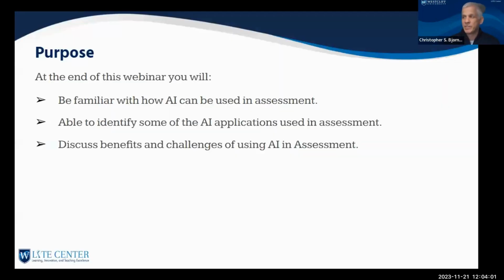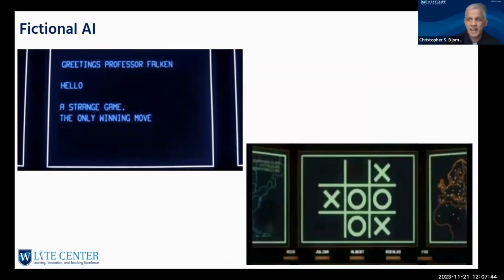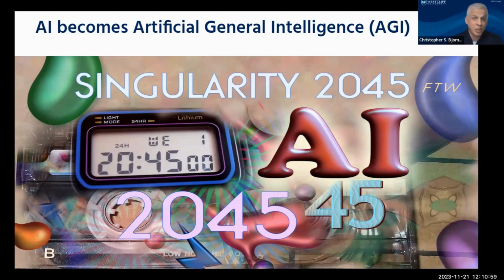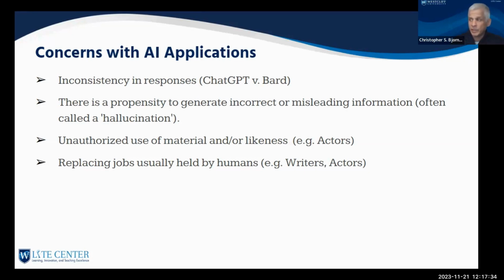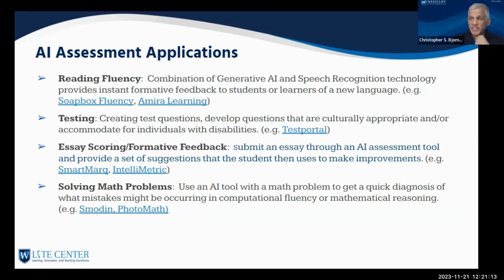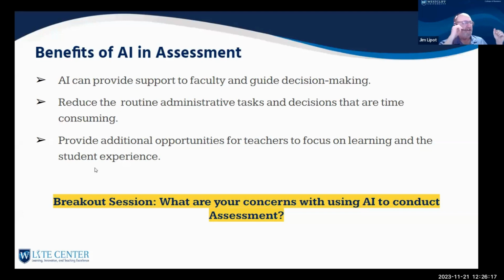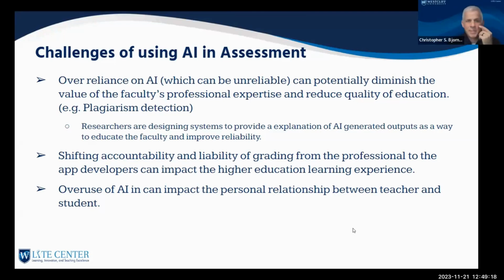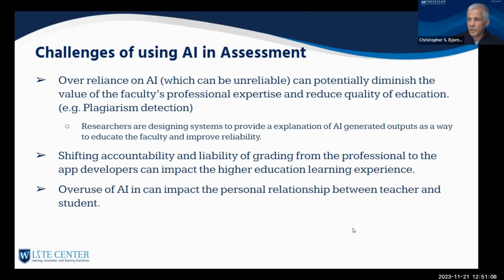Lunch & Learn Series: Artificial Intelligence and Assessment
This session focused on how AI can be used to support assessment and evaluation. Faculty discussed specific tools and techniques for using AI in formative and summative assessment, as well as best practices for analyzing and interpreting assessment data.